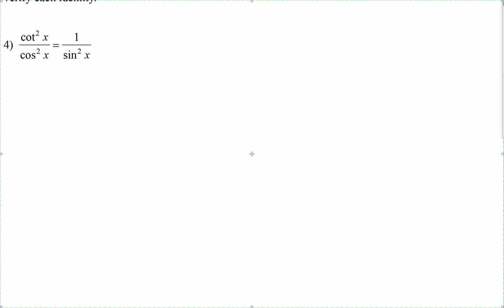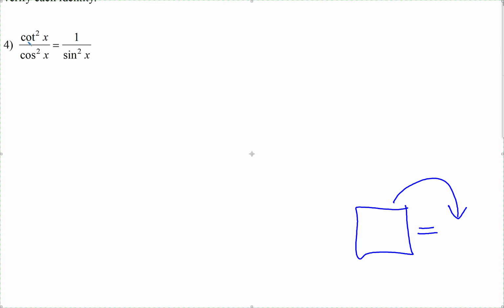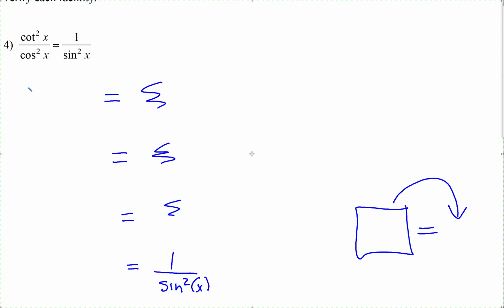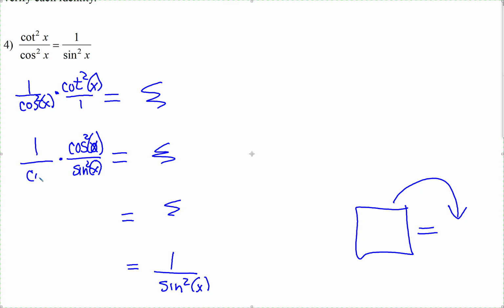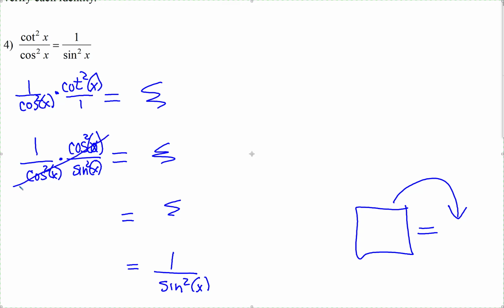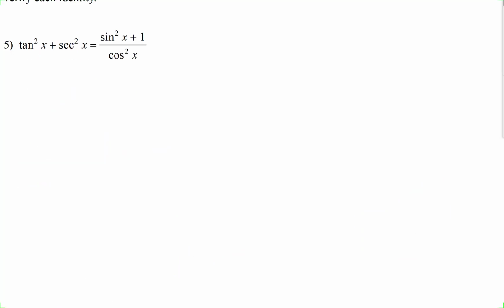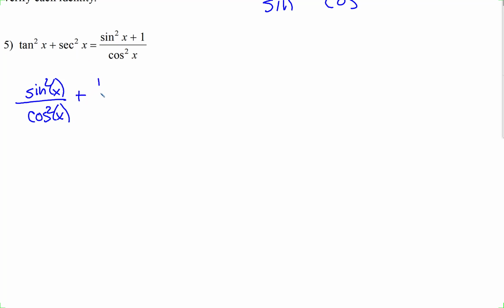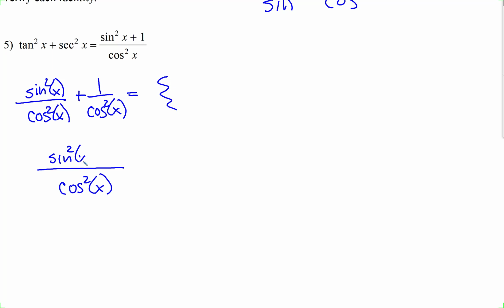Verifying Trig Identities - Intro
This video gives two examples of how to verify that two statements are equivalent.